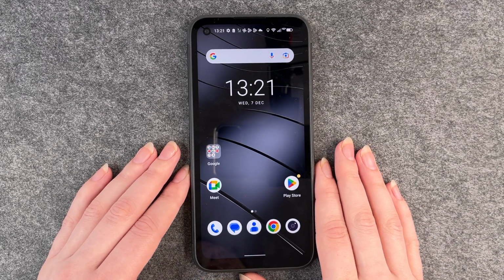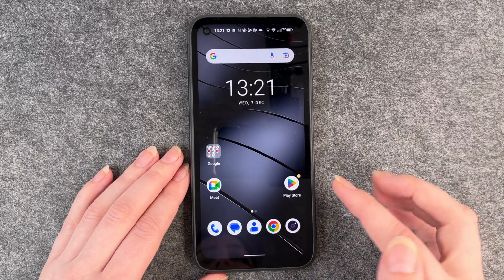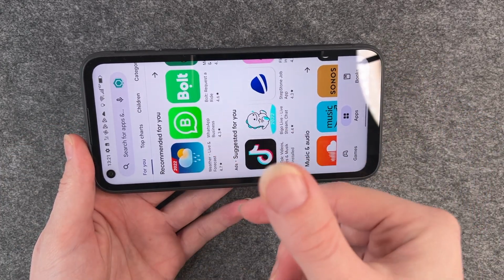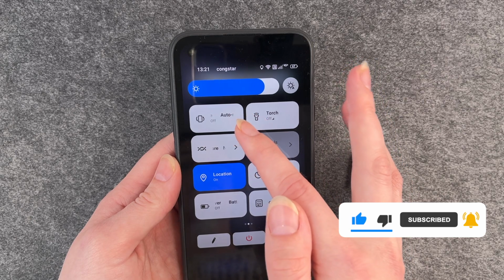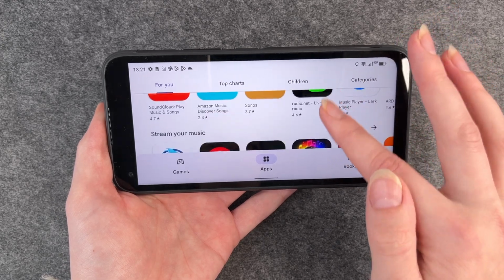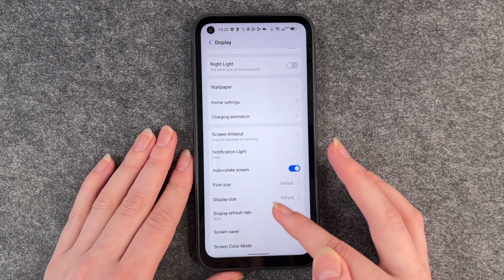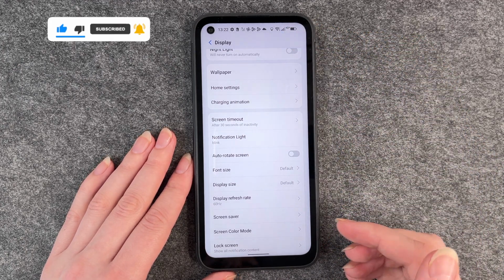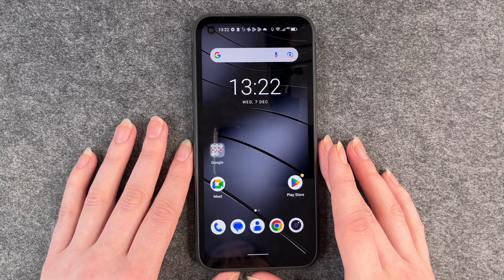Gigaset GX6 - How to enable / disable screen rotation - 📱• 🔄 • 🙅🏼‍♂️ •Tutorial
If you are wondering how to find the orientation lock or the screen rotation on the Gigaset GX6, here, we will show you. Normally, this setting option is found under a description like screen rotation or orientation lock. Here we'll show you how to rotate the display to watch videos across the whole screen. Of course, this is also helpful for other areas - e.g. in a game, where you might not want the display to rotate all the time when tilting the GX6. Enjoy the video.